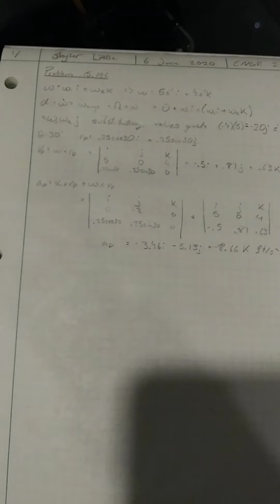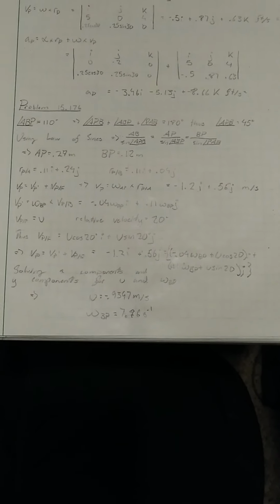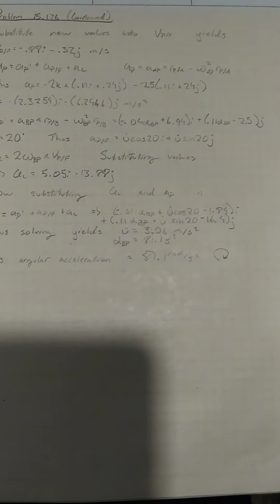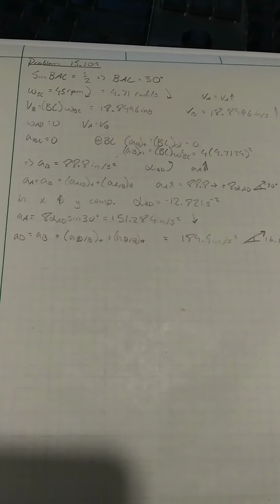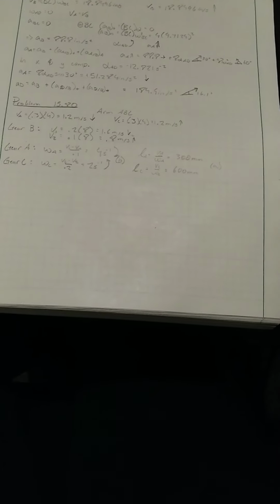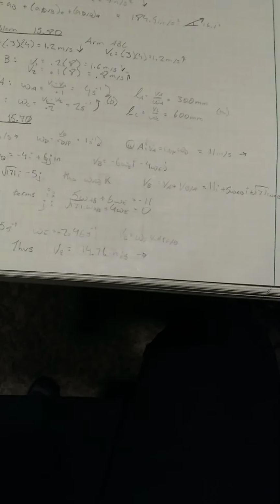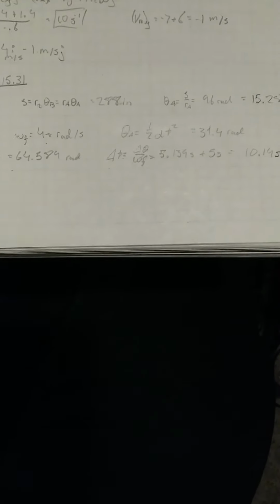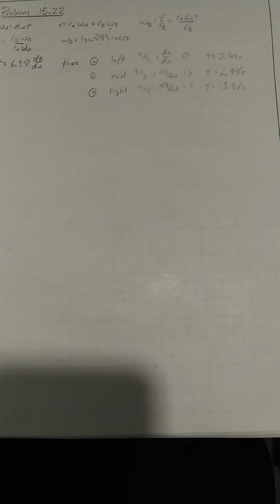Dynamics CH 15